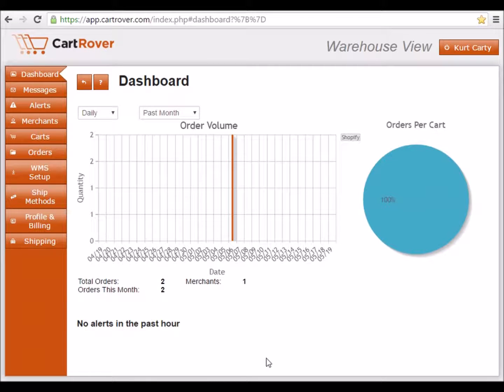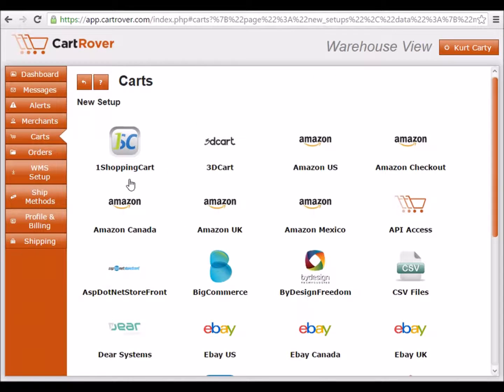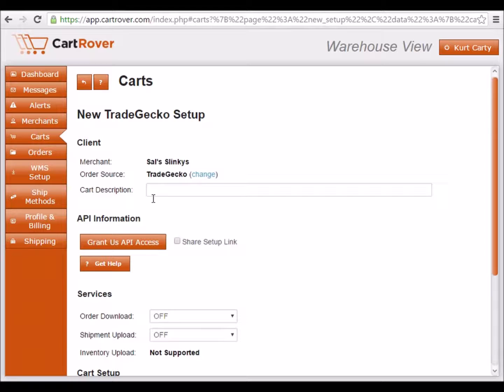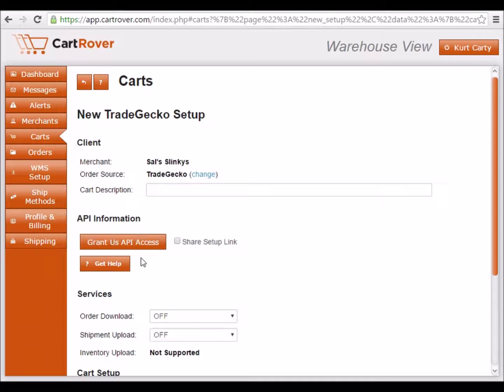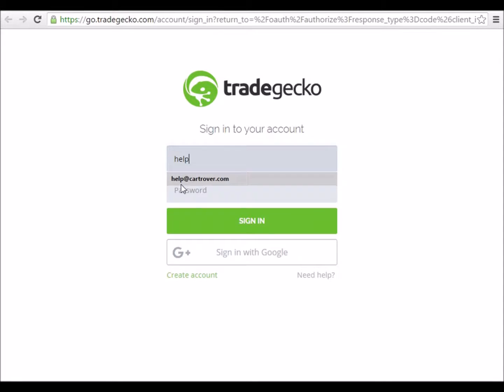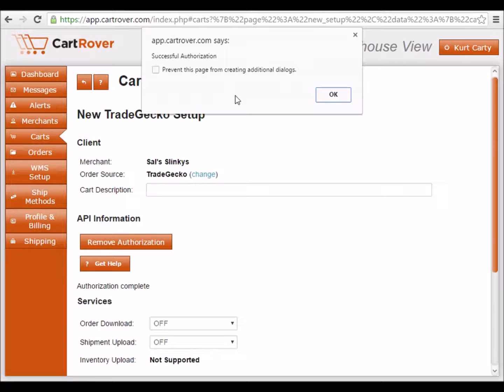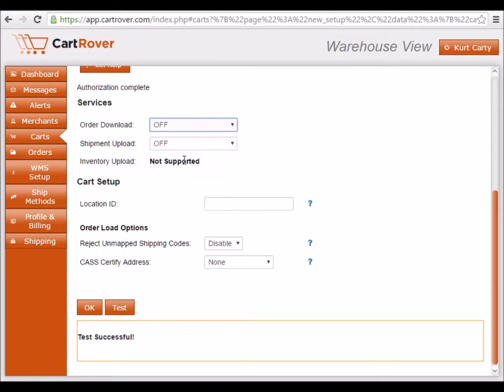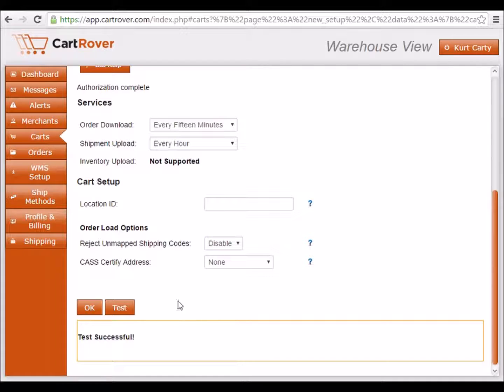CartRover Tutorial - Setting up Trade Gecko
Follow these steps to connect to Trade Gecko with your CartRover account.